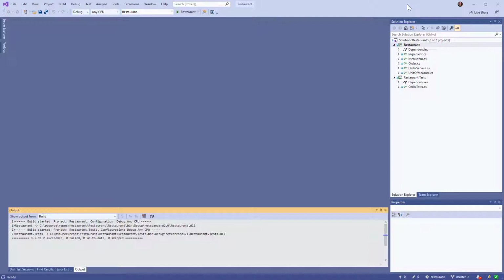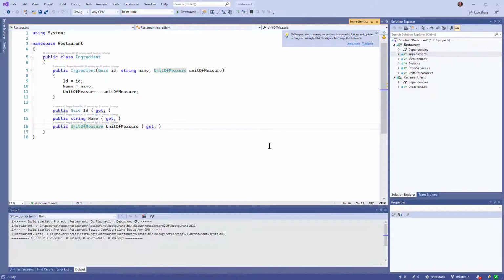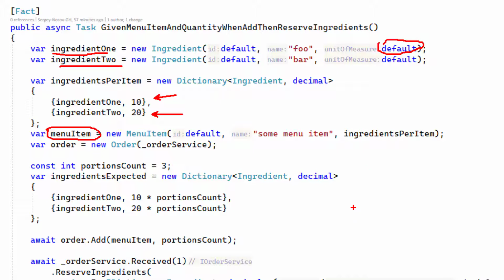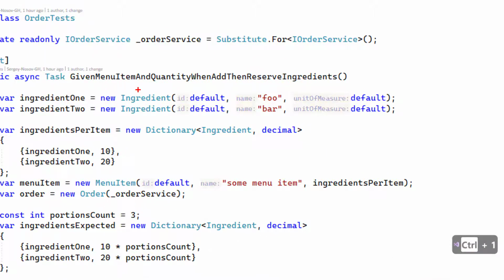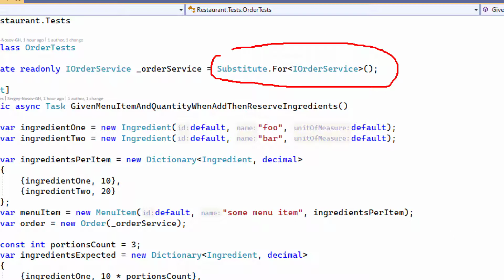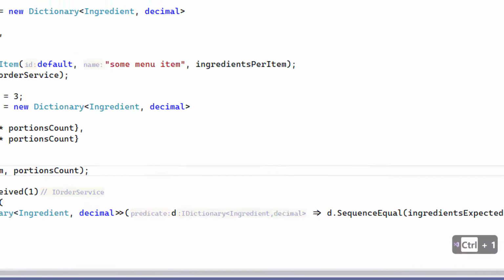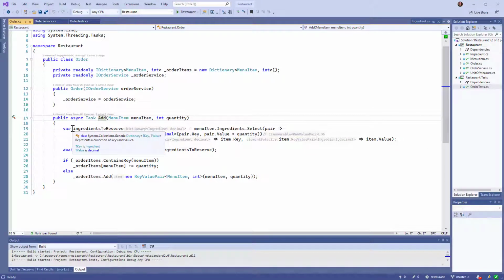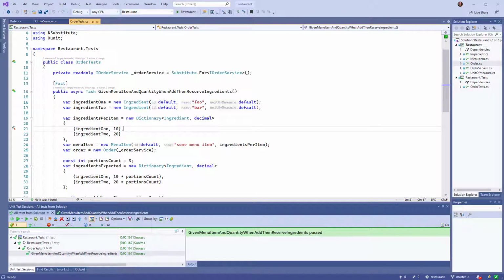Introduction to C# interface substitutes for unit testing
Writing your first test double in C# with nSubstitute. Source code for this demo is available